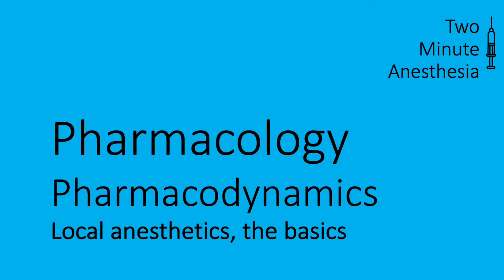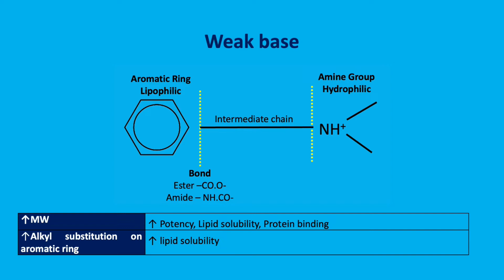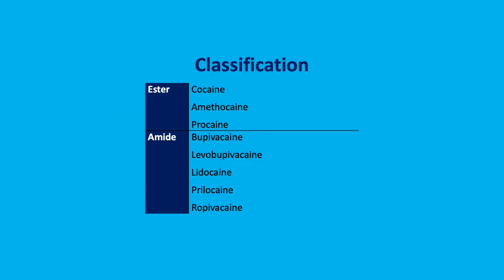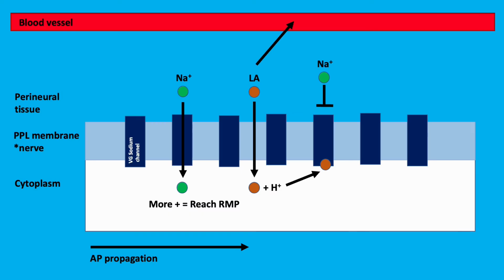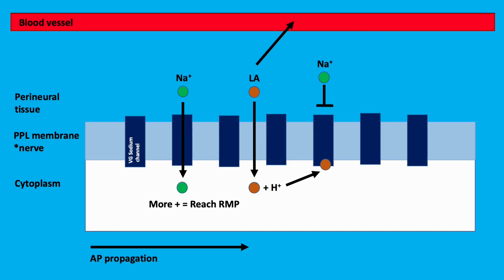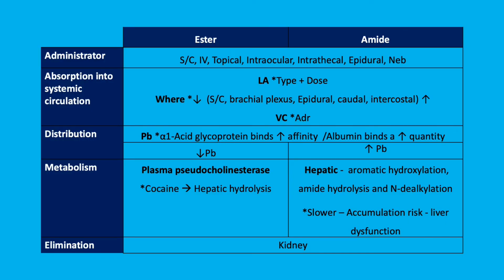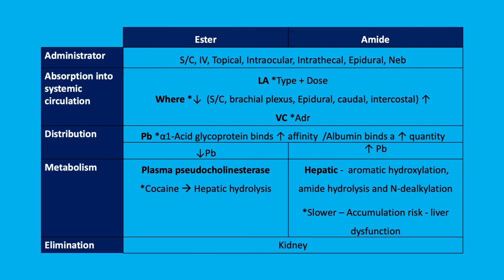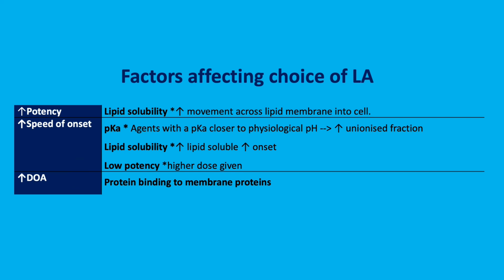Local anaesthetic pharmacology, key points, made easy, LIDOCAINE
What you should know about local anaesthetics, Pharmacodynamics, Pharmacology